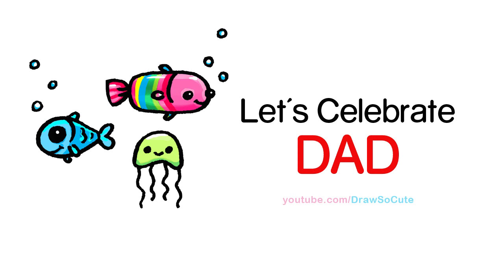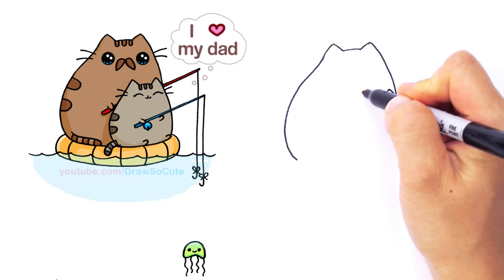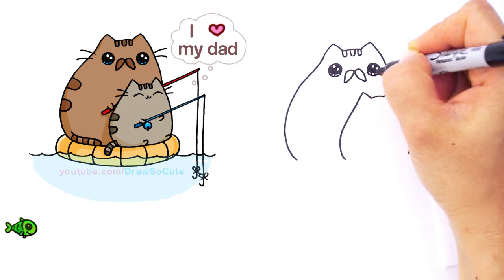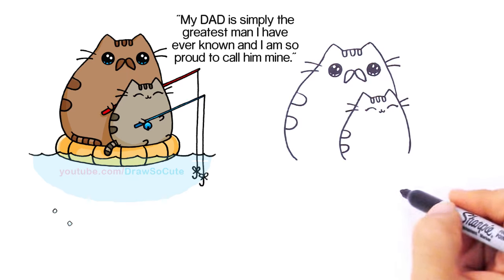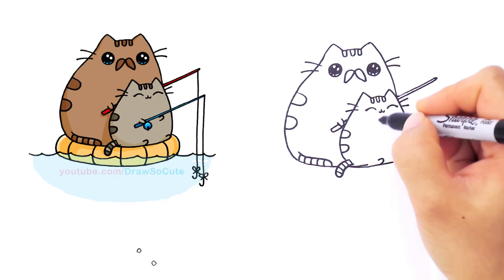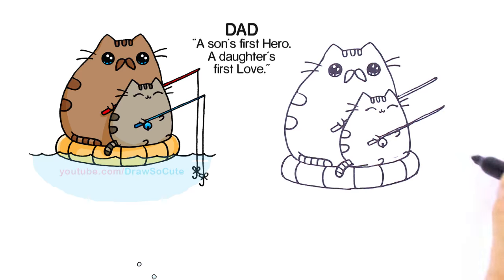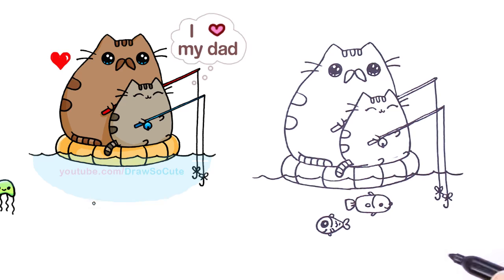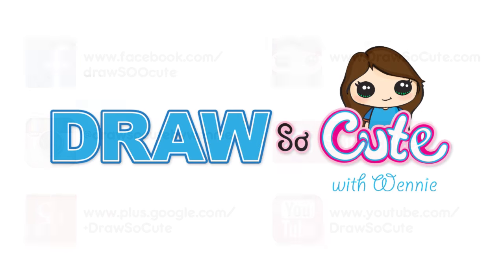How to Draw Pusheen Cat step by step Cute - Father's Day - Cute Fish Too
Follow along to Draw this Cute Pusheen inspired by DADs we love. Look out for all the Cute fish swimming around too! =)